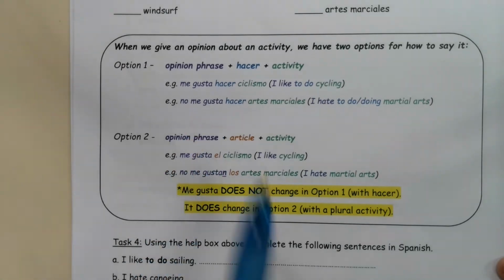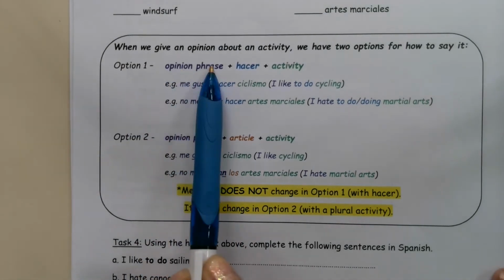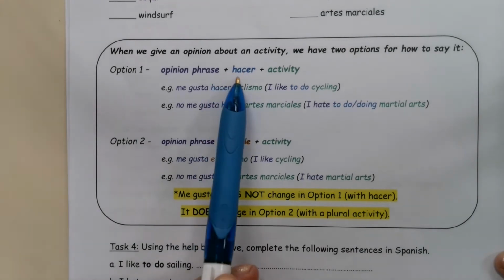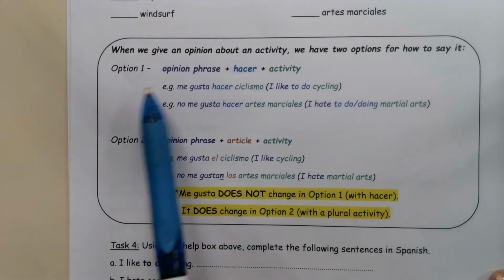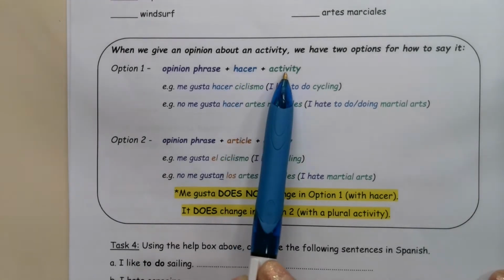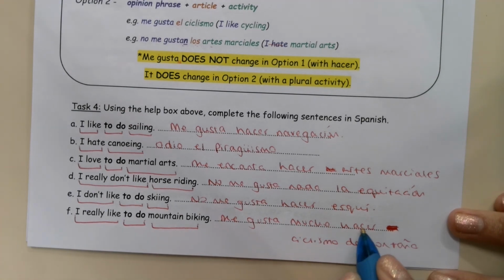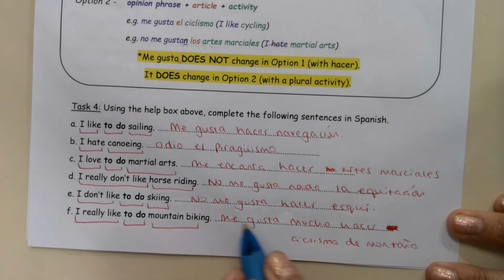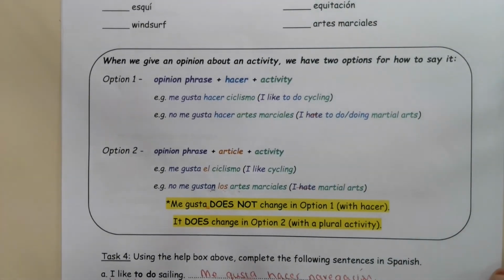KS3 Spanish - Giving opinions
A short video to explain and demonstrate the structure of how opinion phrases are used to form sentences about sports.
(Y8 Term 5 Week 1 Lesson 2 worksheet, Tasks 2 & 4)